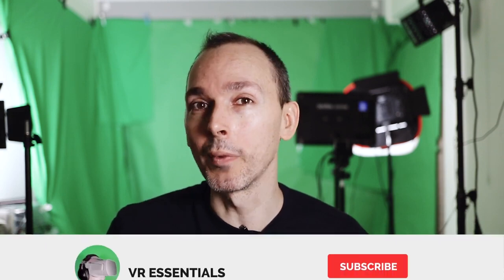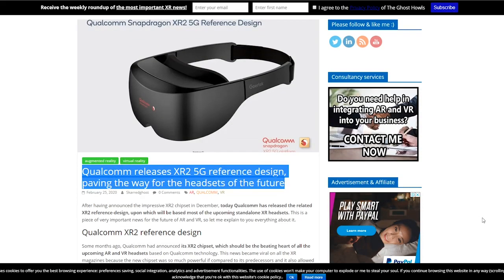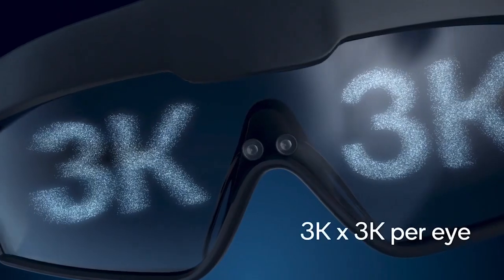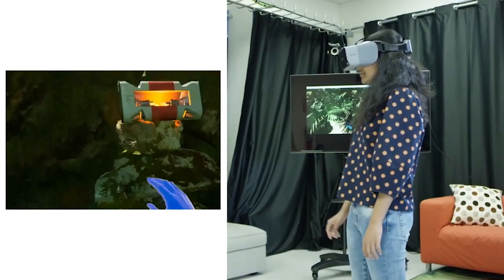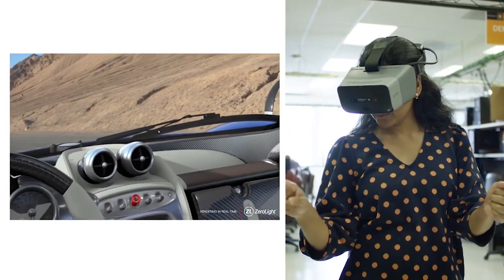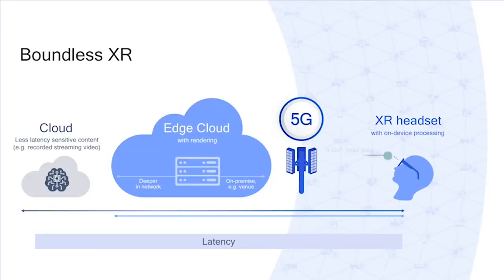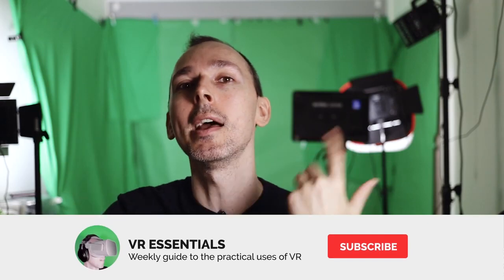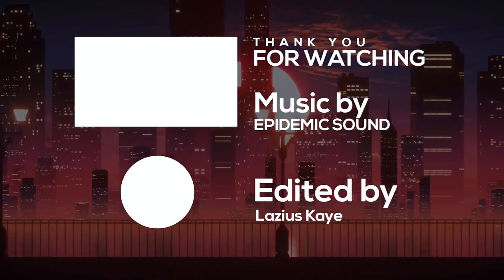Oculus Quest 2 Next Gen with Qualcomm XR2 Launch & HTC Proton concept